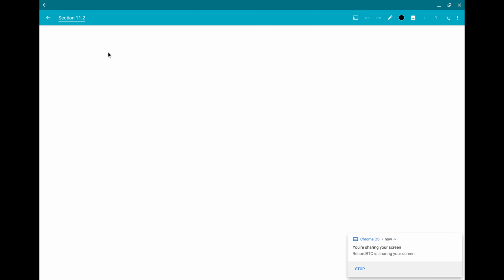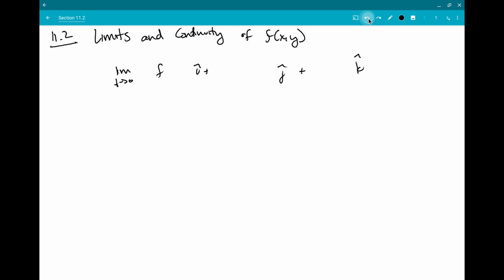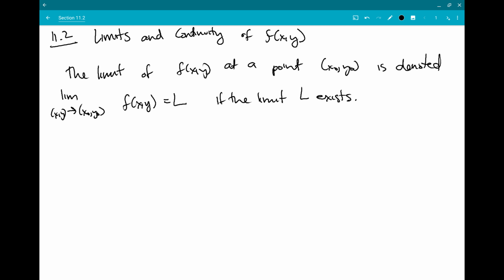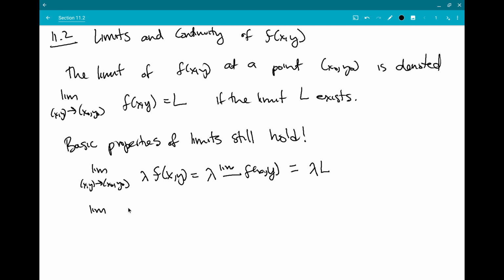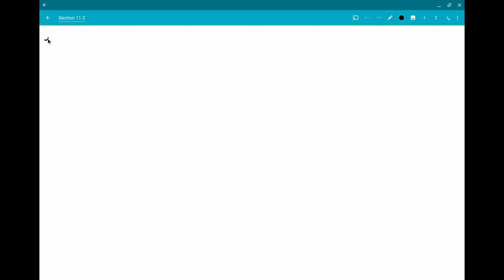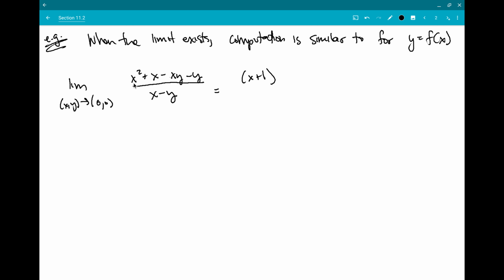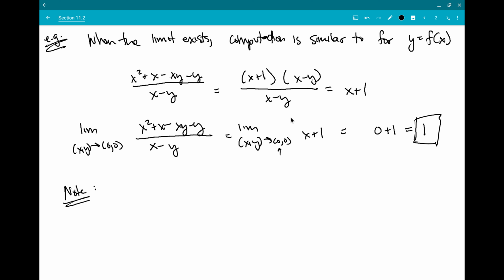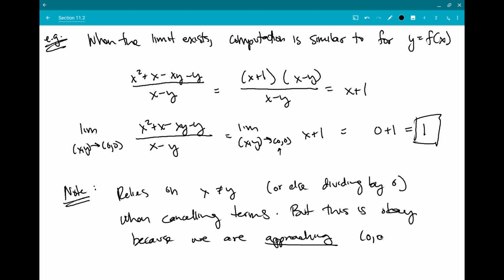11.2 - limits of multivariable functions